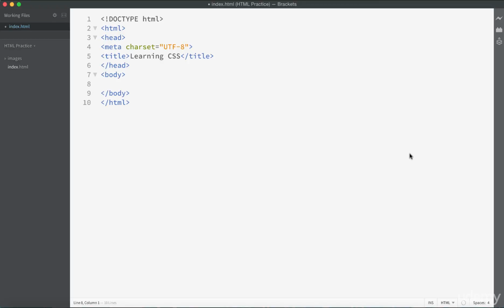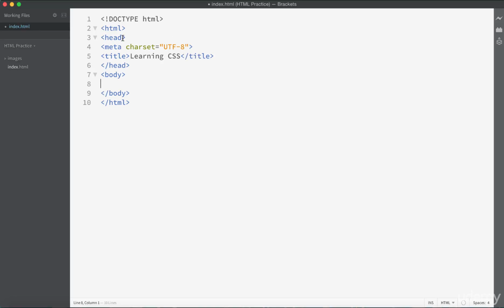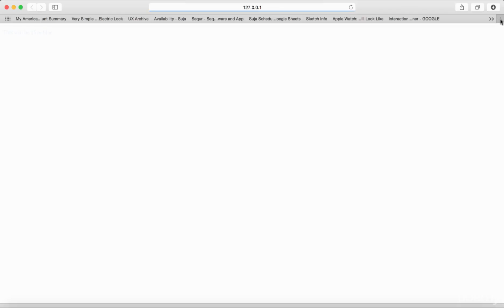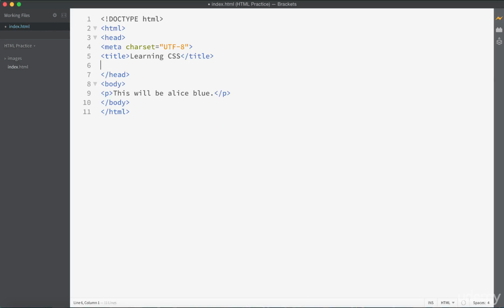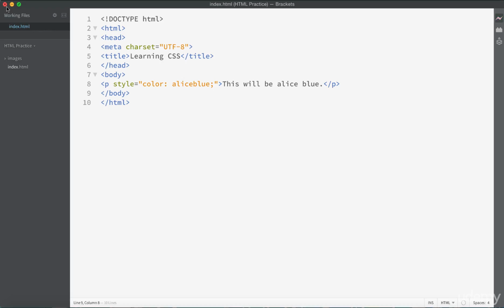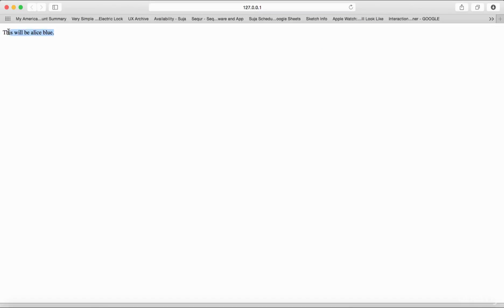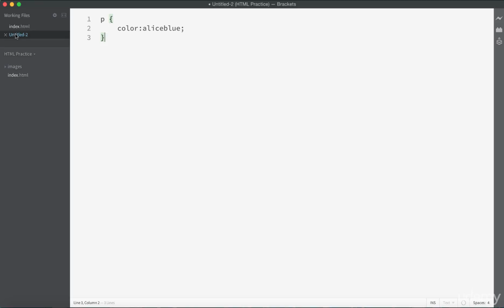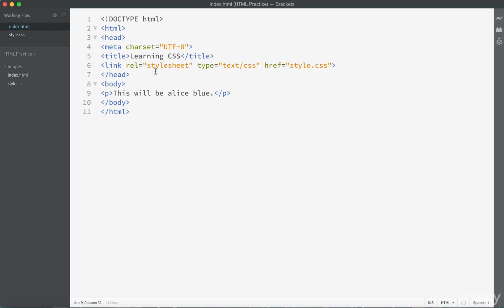19 Where To Put Our CSS